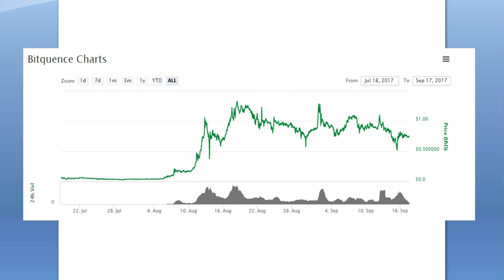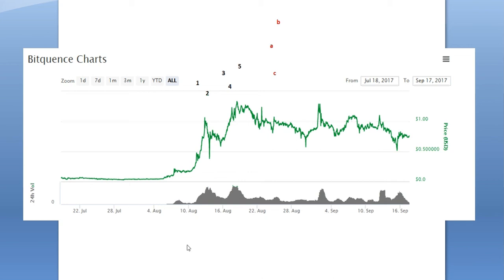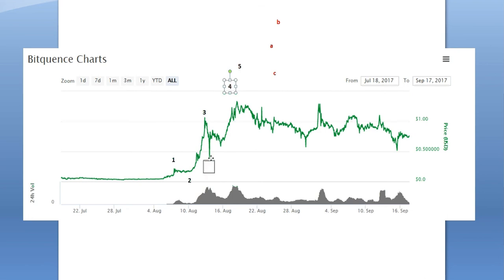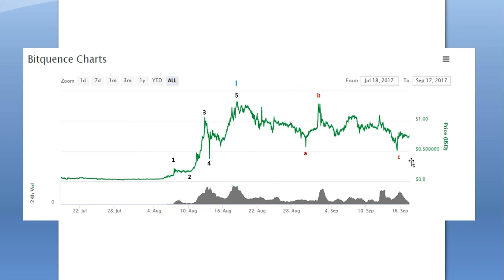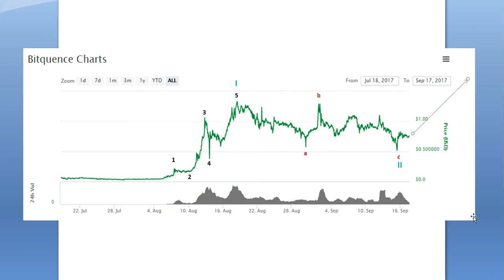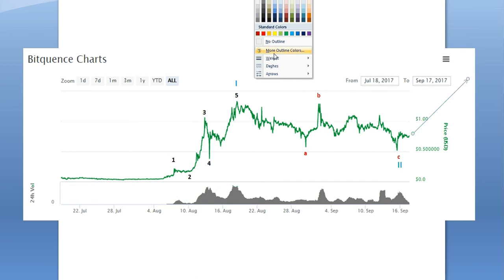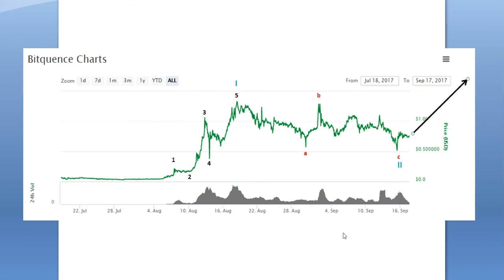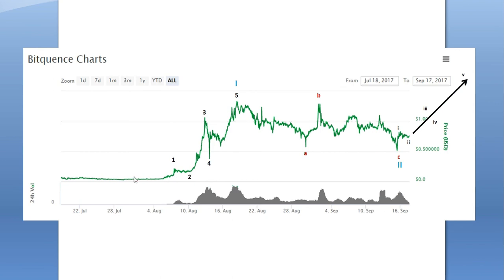Bitquence: Is the bottom in?